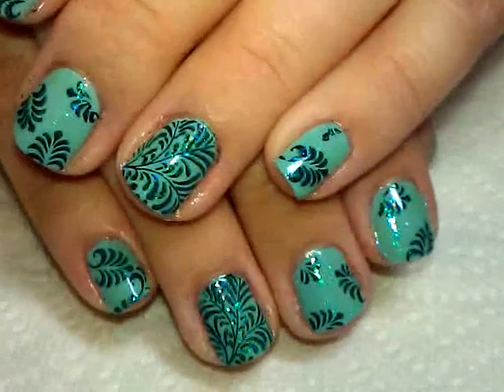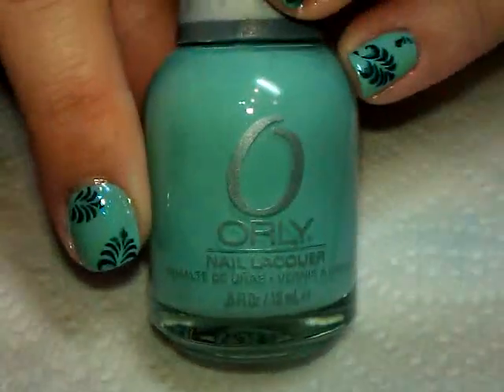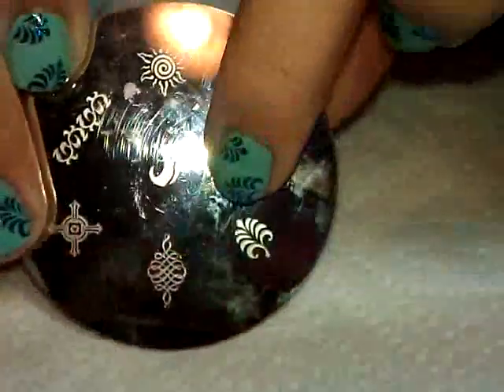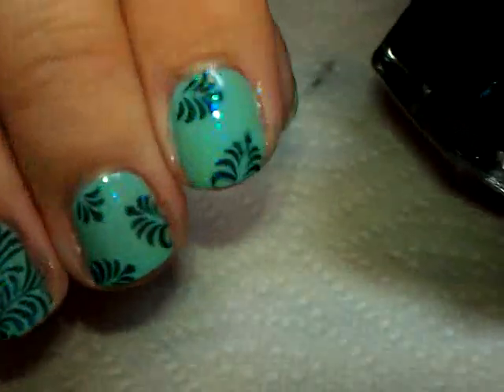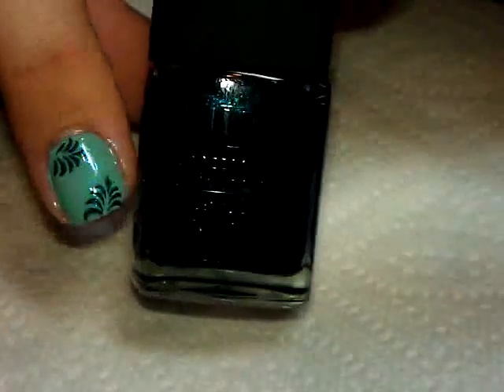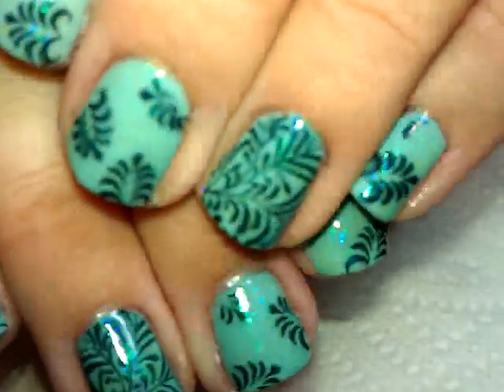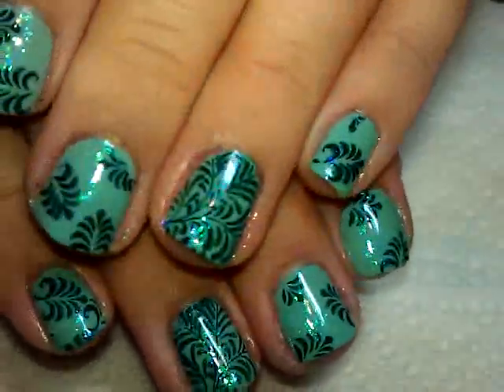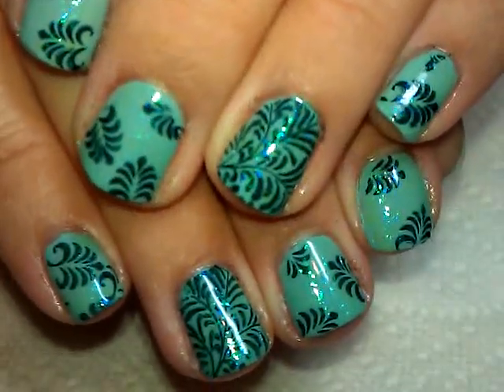Fern Leaves n Flakies - Nail Fauxtorial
FingerPaints new flakies make another appearance in today's fauxtorial!  I got this beautiful new Konad plate from a wonderful lady named Heather, and I had to jump right in and use it!  So, this video is just a description of how I achieved my look.  As usual, it's easy.  :)